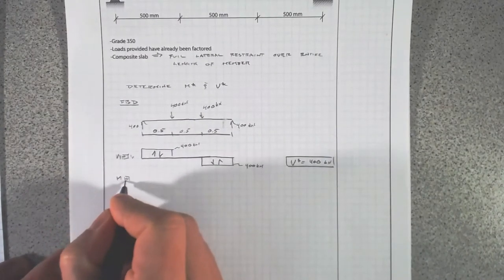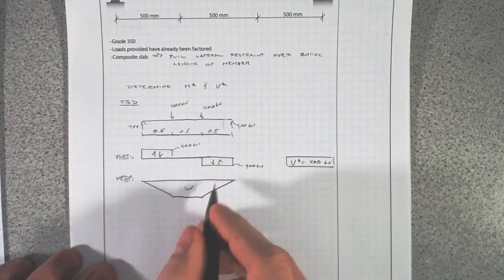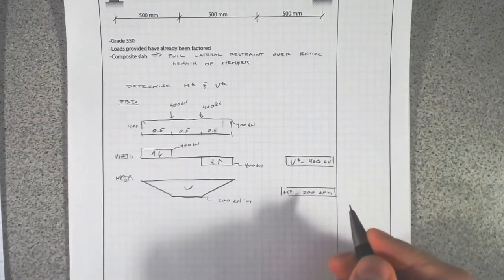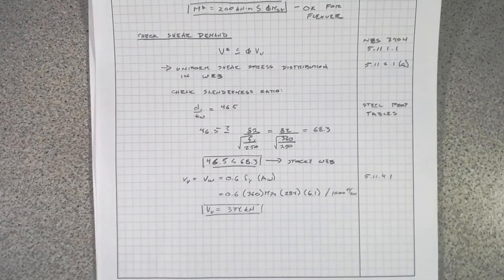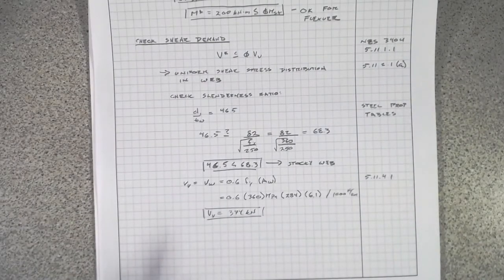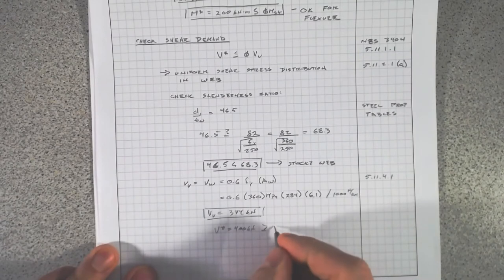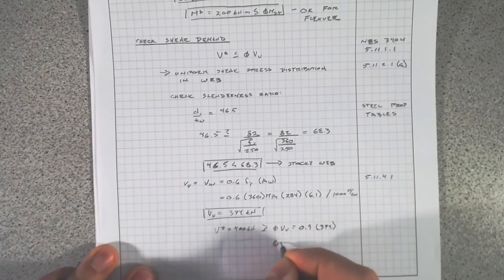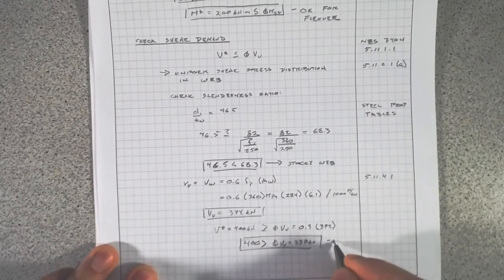Short-Span Moment-Shear Interaction Steel Design Example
This video provides an worked example for the flexural and shear design of a steel beam with a short span and large load based upon the steel design provisions in NZS3404